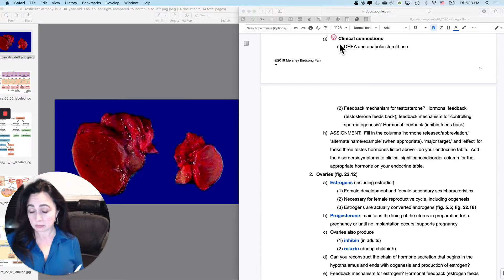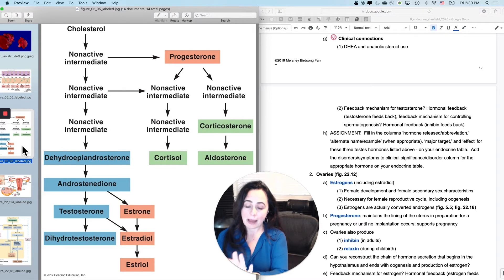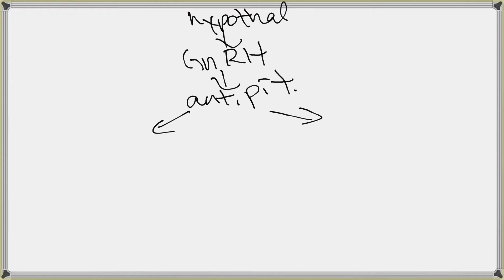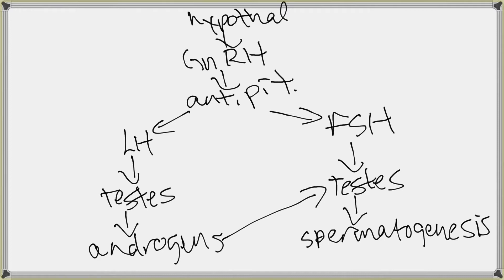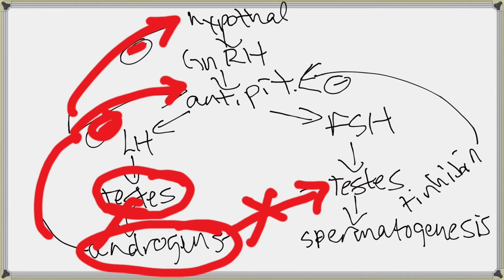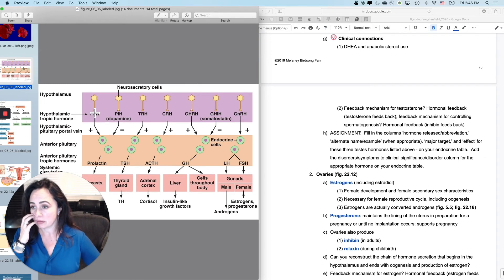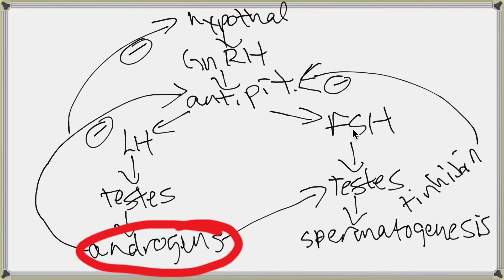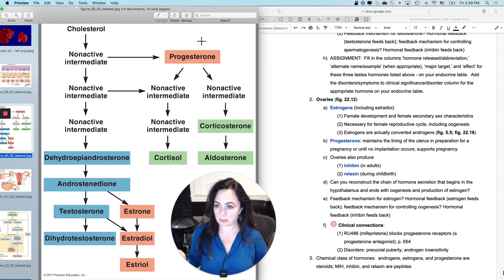Endocrine12 DHEA & anabolic steroids